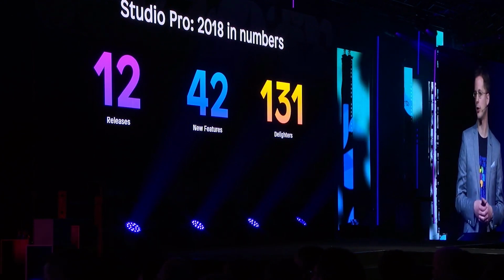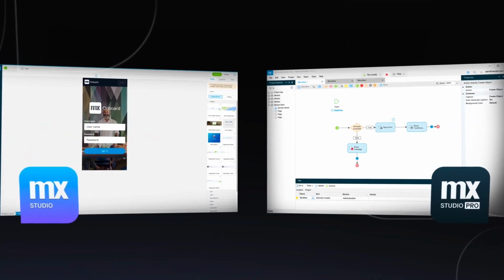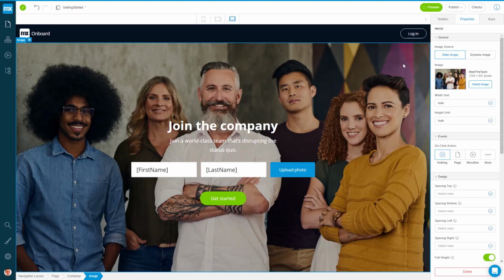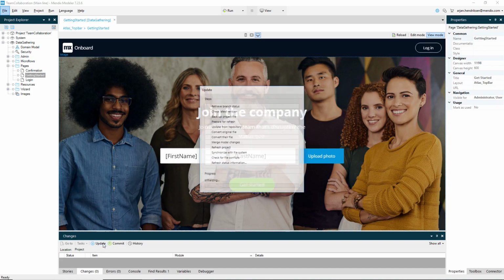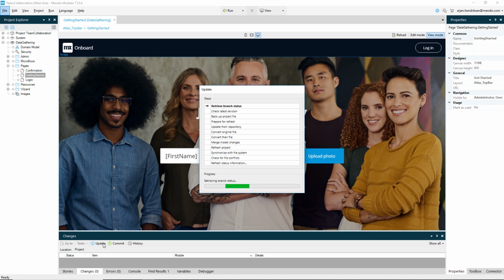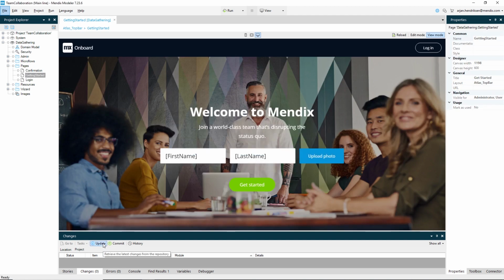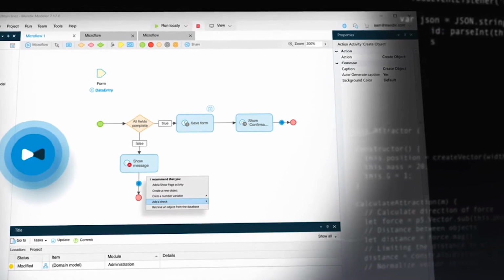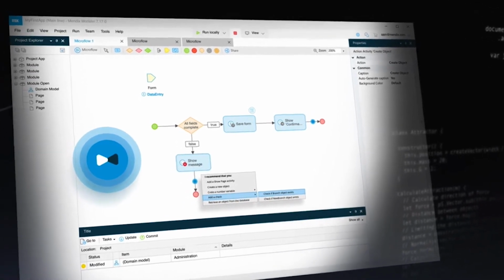Mendix Product Update - July 2019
This Maker Update covers three major features:
   1. Support for the SAP HANA database when deploying your app on SAP Cloud Platform.
   2. A new collaborative development process.
   3. Mendix Assist for Studio Pro.

to download the latest Mendix Studio Pro release.
for the latest news on releases, new features and product updates.
for the release notes which include more details about new features, improvements and fixes.